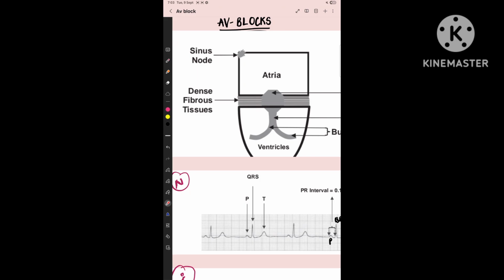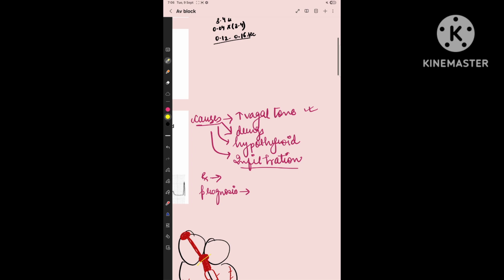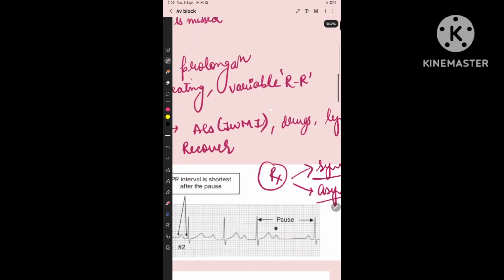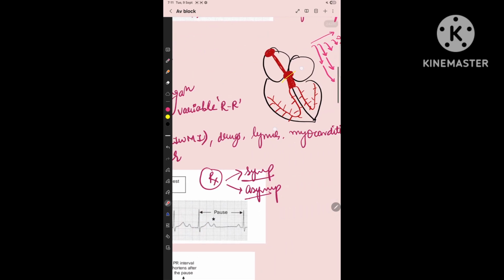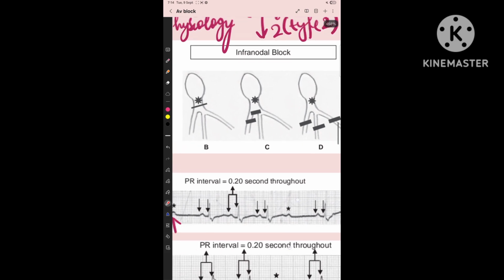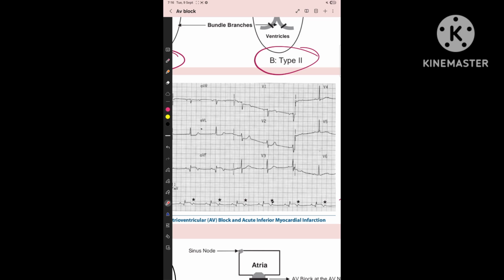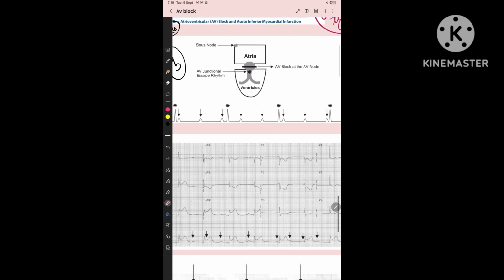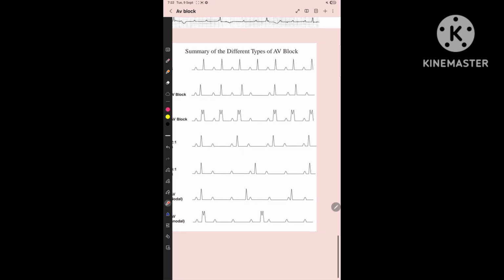AV Block (Atrio-ventricular block) - Basics of ECG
This video will help you in understanding the AV block from the core.